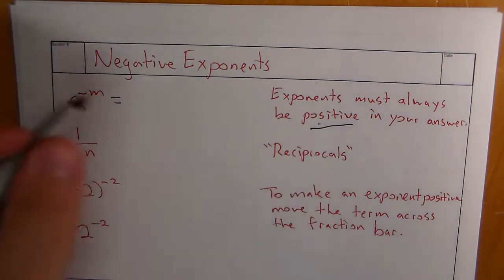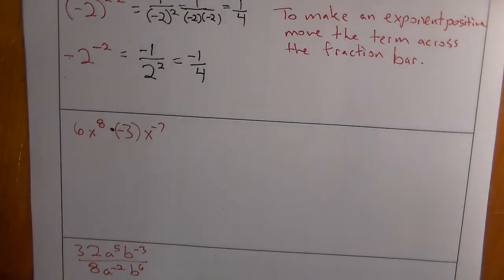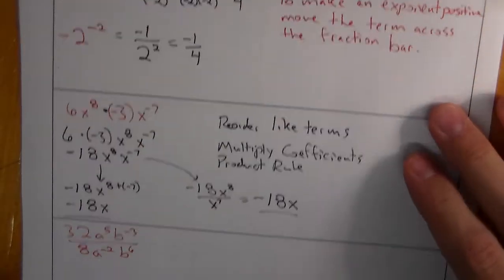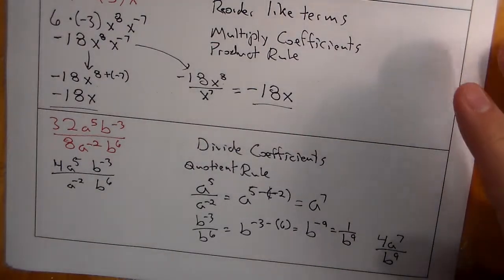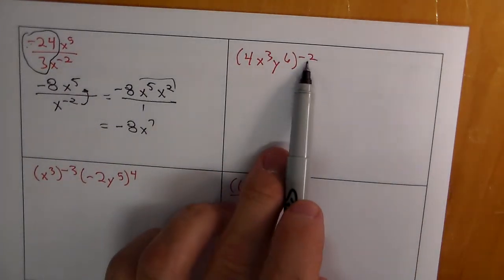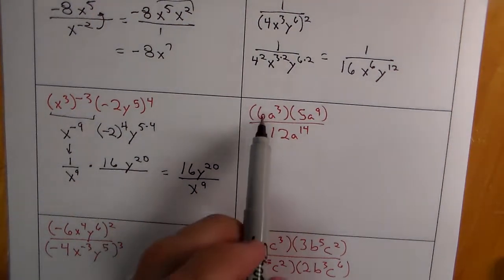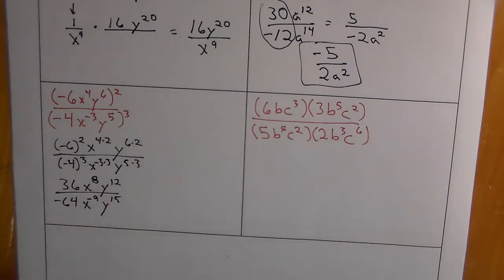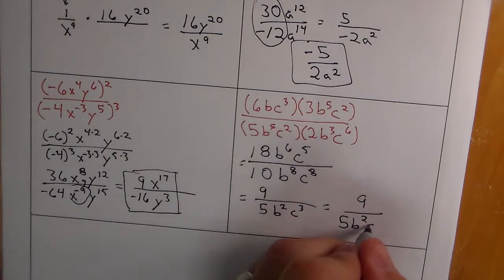Radicals and Exponents: Negative Exponents